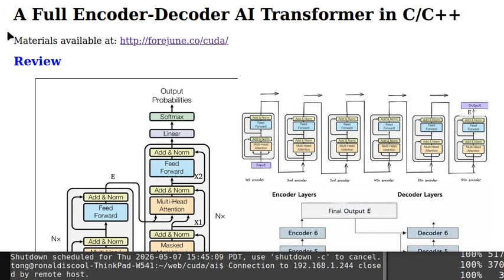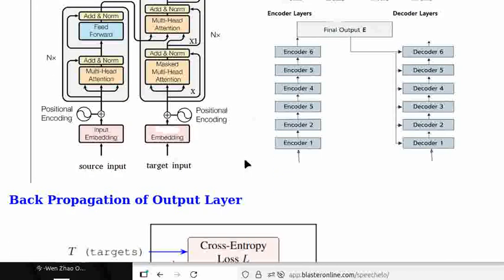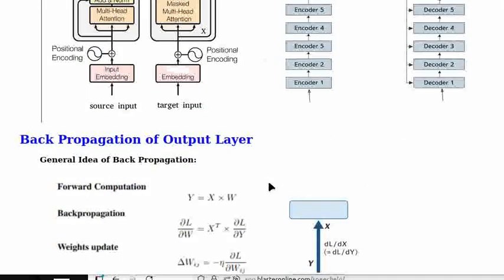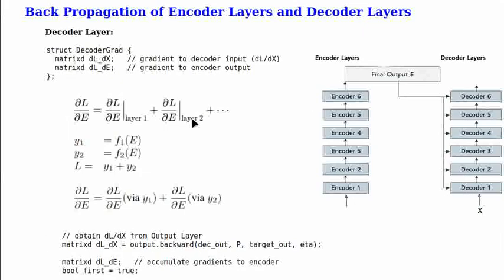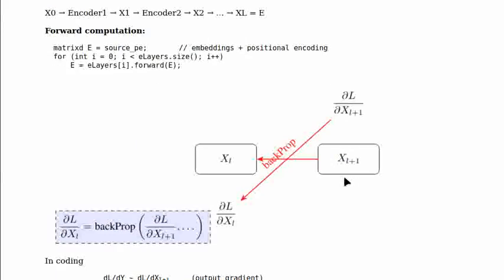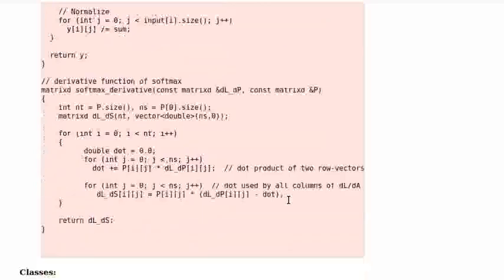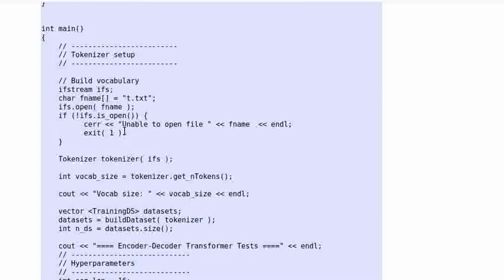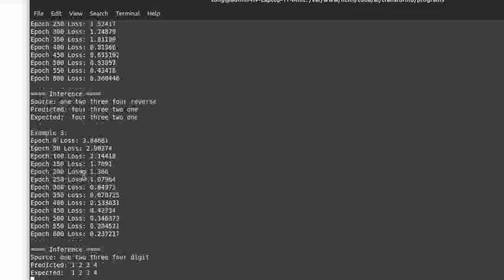A Full Implementation of an Encoder-Decoder AI Transformer in C/C++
The video presents a clean, full implementation of a encoder-decoder transformer in C/C++. It begins with a concise review of transformer architecture, then explains how backpropagation works in this architecture, accompanied by figures,
equations and codes.

Next, it presents a simple yet elegant C/C++ implementation of such a transformer. Finally, it demonstrates a few basic examples of using the implementation.